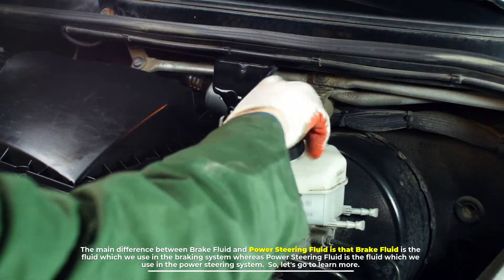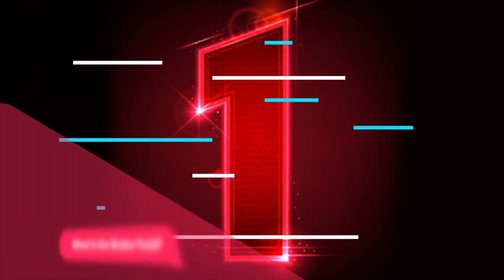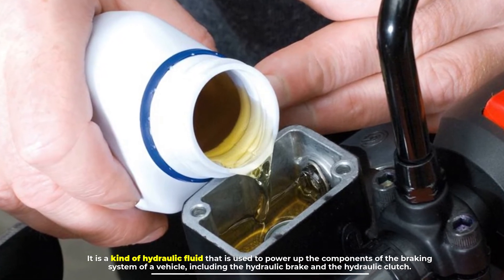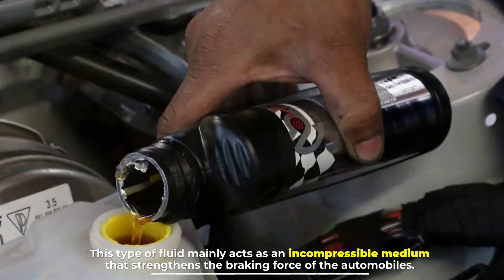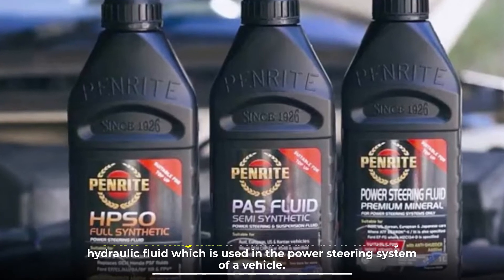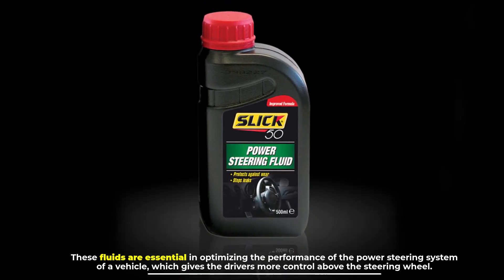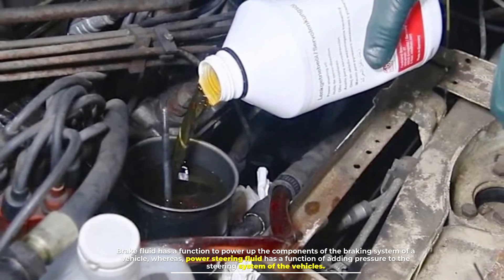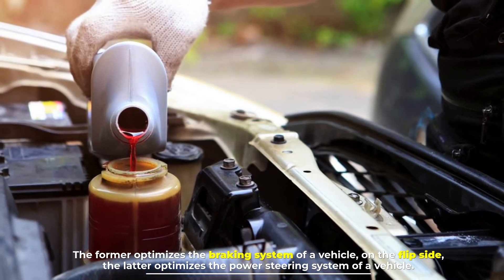Brake Fluid vs Power Steering Fluid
NO. 1.  MITREAPEL Brake Parts Cleaner
NO. 2. Motul Brake fluid
NO. 3.  STAR BRITE Power Trim & Tilt Fluid
NO. 4.  TRIAX Powerfluid 450 Full Synthetic Power Steering Fluid

The main difference between Brake Fluid and Power Steering Fluid is that Brake Fluid is the fluid that we use in the braking system whereas Power Steering Fluid is the fluid that we use in the power steering system.  So, let's go to learn more.

NUMBER 1.

What is the Brake Fluid?
Brake fluid is the fluid that we use in the braking system. It is a kind of hydraulic fluid that is used to power up the components of the braking system of a vehicle, including the hydraulic brake and the hydraulic clutch. It assists as an anti-corrosive agent and a lubricant for all movable parts of bicycles, motorcycles, cars, and trucks. This type of fluid mainly acts as an incompressible medium that strengthens the braking force of automobiles. Most of the brake fluids which are available in the market are made up of glycol-ether, mineral oil, or silicone.

NUMBER 2.

What is Power Steering Fluid?
Power steering fluid is considered a low viscosity hydraulic fluid that is used in the power steering system of a vehicle. It mainly functions by adding sufficient pressure to the pump. These fluids are essential in optimizing the performance of the power steering system of a vehicle, which gives the drivers more control above the steering wheel. Like all the other hydraulic fluids, this fluid also shows high resistance to oxidation.

All of the above discussion summarizes that although both fluids are hydraulic, they function differently. Brake fluid has a function to power up the components of the braking system of a vehicle, whereas, power steering fluid has the function of adding pressure to the steering system of the vehicles. The former optimizes the braking system of a vehicle, on the flip side, the latter optimizes the power steering system of a vehicle.